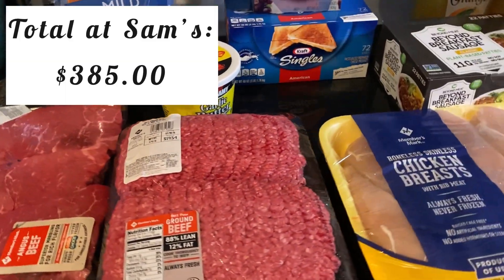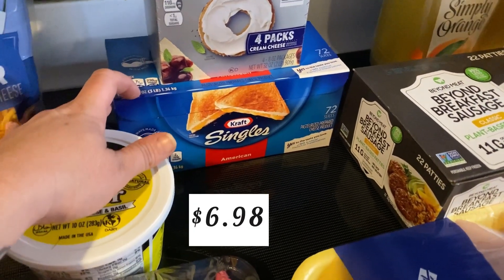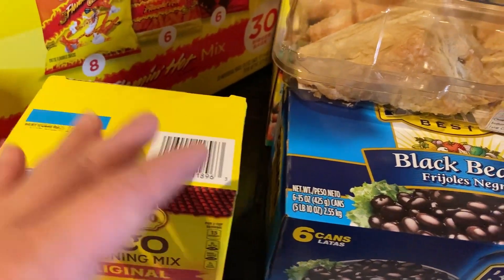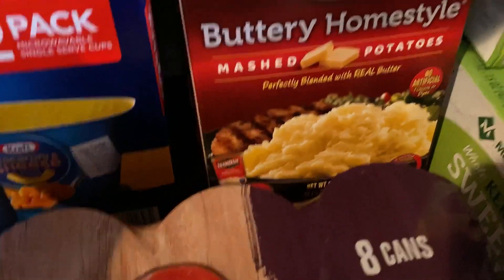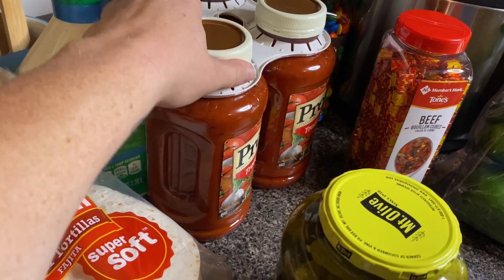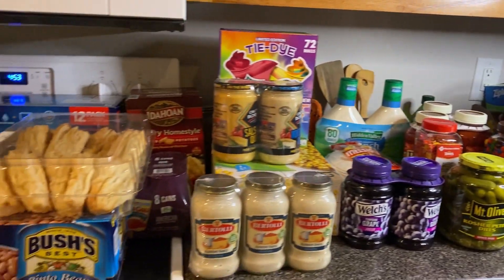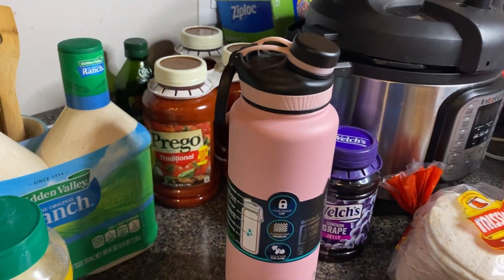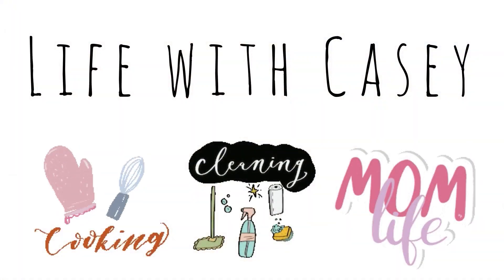New Sam’s Club Haul 🛒 $385.00 (with prices) Walmart run | Sam’s Pizza is the best!! 🍕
Today’s video is a Sam’s club haul/Walmart run..
My intention was to get things to always have on hand to put a quick meal together at any given time..